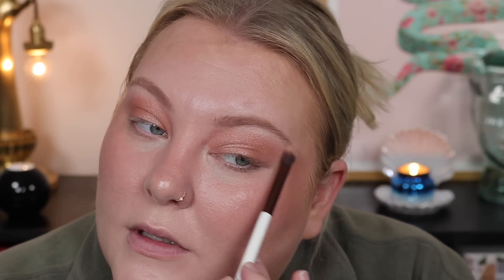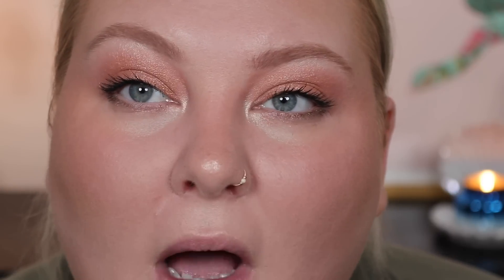GRWM: Makeup For When You Feel Like You Can't Makeup...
Hey guys!! I thought I would do a chatty GRWM while I do my faster makeup routine for when I got stuff to do! I also talk a bit about my mental health and just some thoughts I have been having!! Tanks so much for being here and I hope you enjoy the video!! :)

Products Mentioned:
Huda Water Jelly Primer
Kosas Revealer Foundation
Nars Cream Bronzer 01
NYX Bare With Me Serum Concealer Light
Pat McGrath Highlighter Lunar Nude (LE)
Kosas Cloud Set Powder Airy
Tarte Busy Gal Brow Ash Blonde
Tom Ford Duo in Golden Peach
Pat McGrath Highlighter Lunar Allure
Pixi Liner Rose Glow
Still Huge Extreme Lash Mascara
Essence Lip Liner My Choice 101